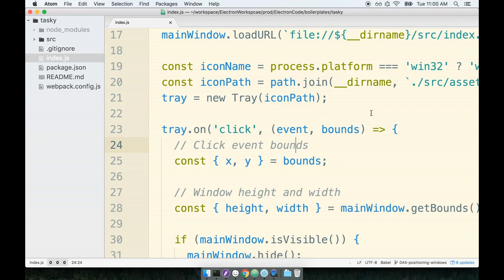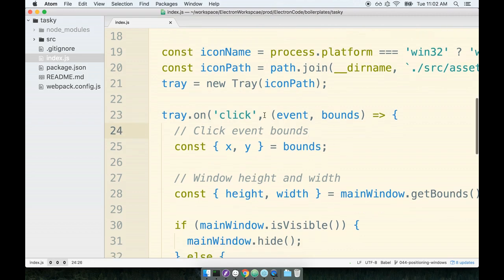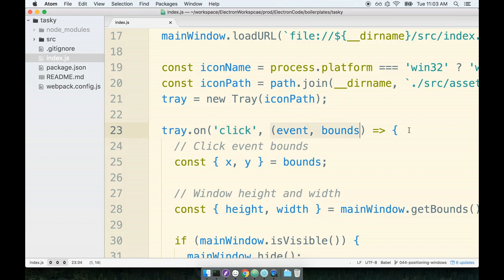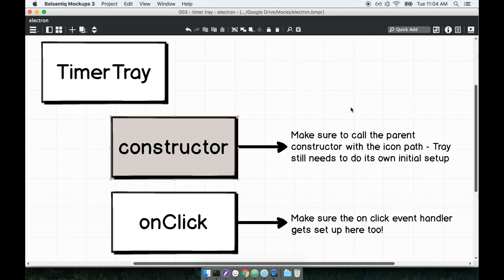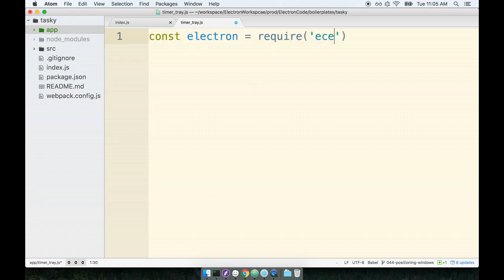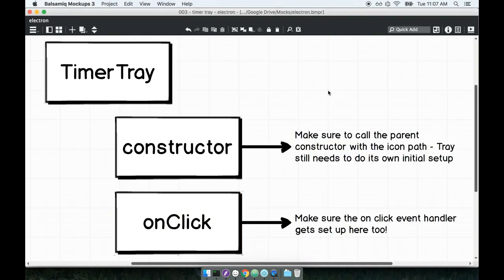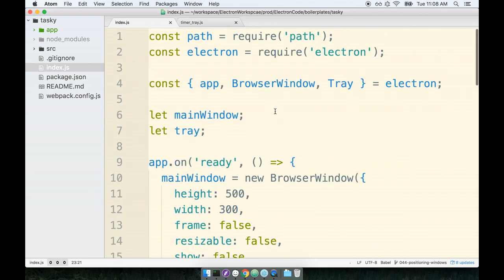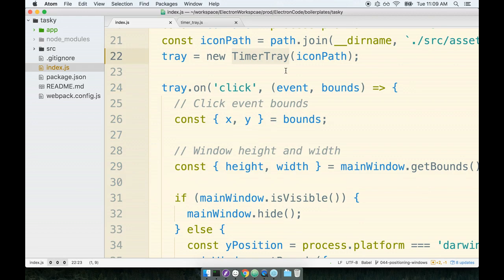Electron js + React js tutorial | Episode 2.4 (STATUS TRAY APPLICATION)